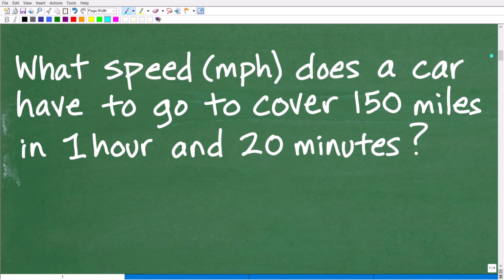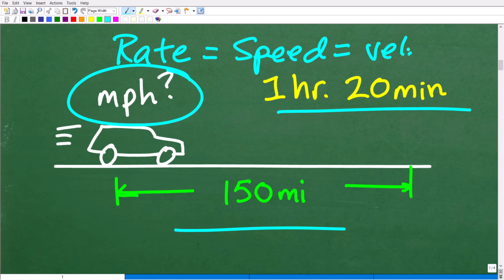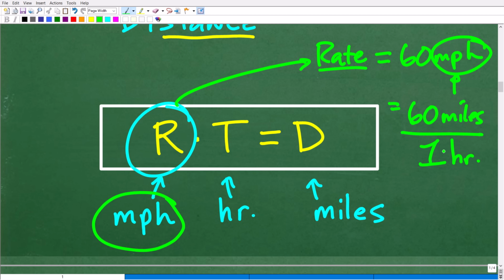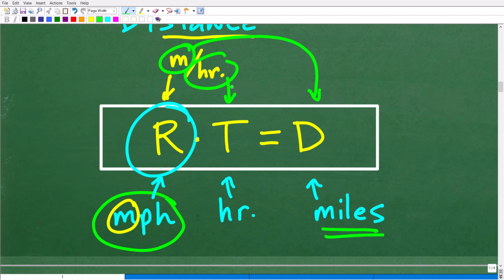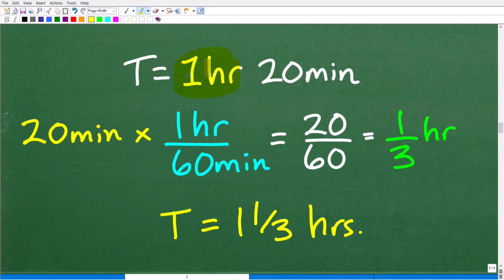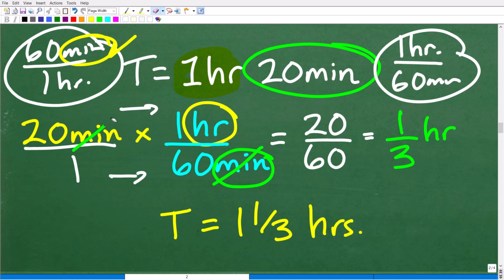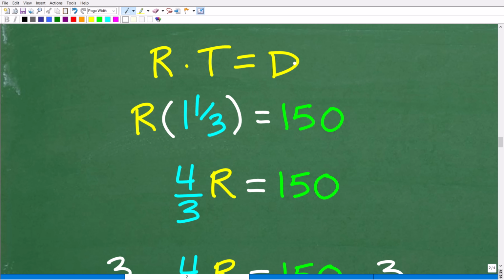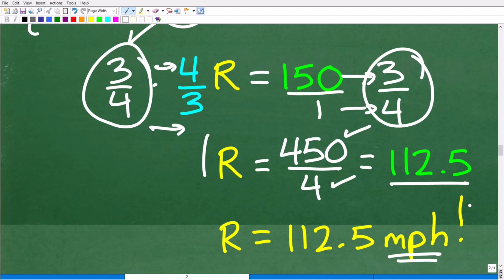150 Miles in 1 Hour 20 Minutes... Can You Find the Speed?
Can you solve this average speed problem before watching the solution?
A car must travel 150 miles in 1 hour and 20 minutes.
What speed (mph) is required?
It sounds like a simple question, but many people make one common mistake that leads to the wrong answer.
In this video, John from TabletClass Math explains the solution step by step and shows the correct way to solve average speed and distance-rate-time problems.
This lesson is perfect for:
✅ Pre-Algebra
✅ Algebra 1
✅ GED Math
✅ College Placement Exams
✅ Homeschool Math
✅ Anyone who enjoys fun math challenges
Whether you're reviewing for a test or simply enjoy solving math puzzles, this challenge is a great way to sharpen your problem-solving skills.